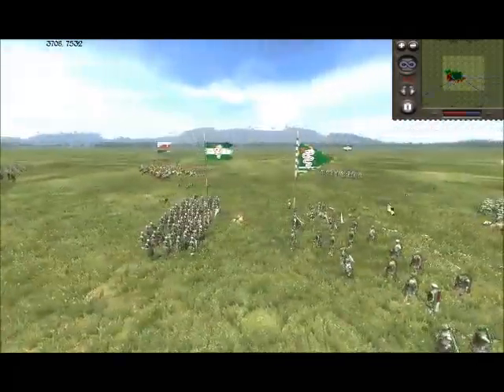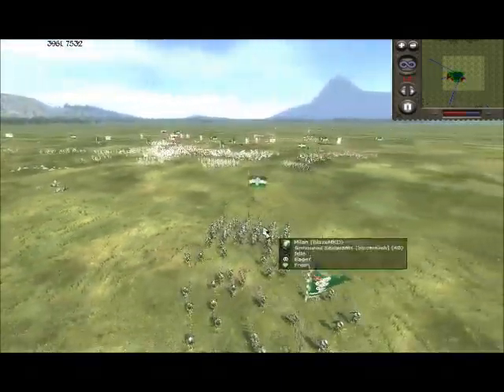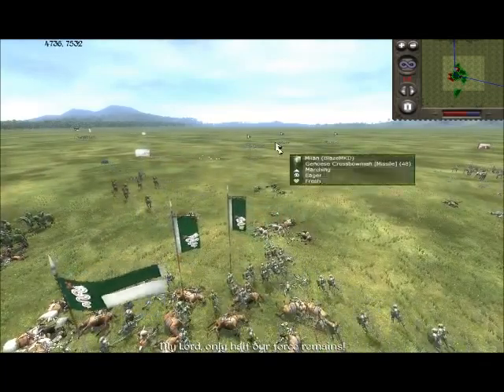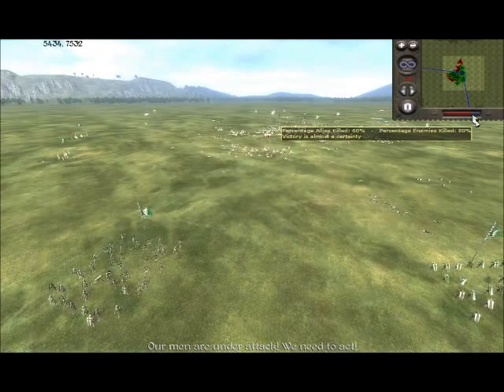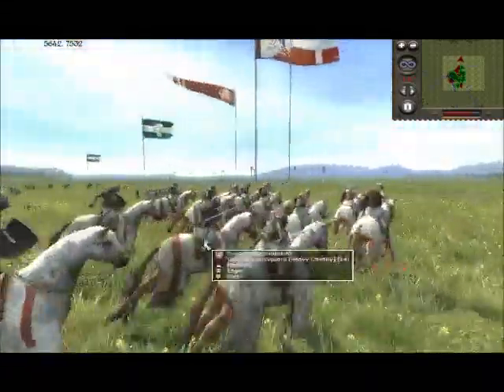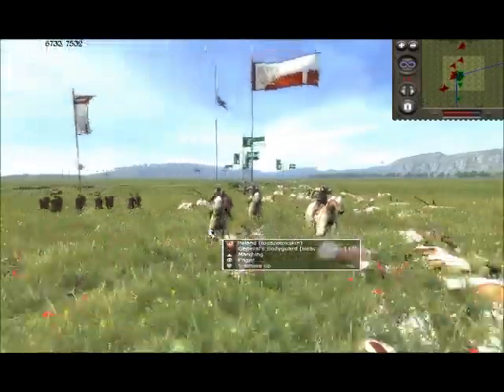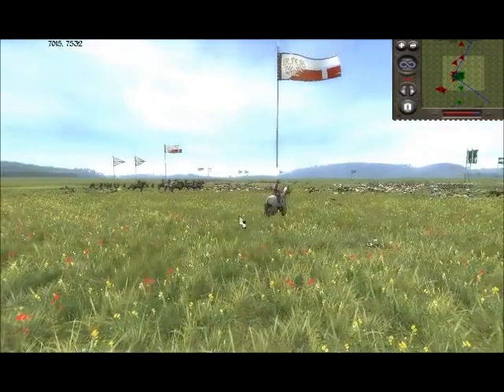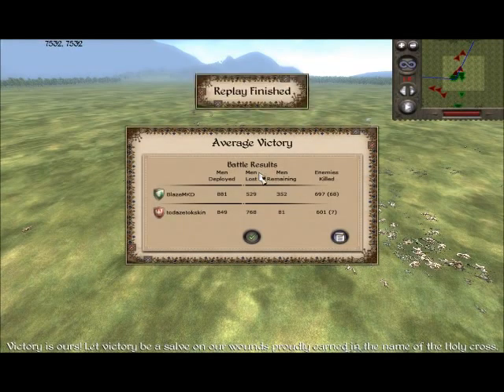Medieval 2 Total War Multiplayer Commentary Battle Milan vs Poland (High Period)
Medieval 2 Total War Online Commentary Battle: Milan vs Poland

16k, high period, standard rules. My army is composed of:

- 5 Genoese Crossbowmen
- 5 Dismounted Men At Arms
- 4 Armoured Sergeants
- 2 Mounted Crossbowmen
- 2 Famiglia Ducale
- 2 General Bodyguard units

Used FRAPS to capture it and Windows Live Movie Maker to edit it so it's nothing "fancy". My PC is also crappy so it affects the quality naturally.

P.S: Sorry for any typos.